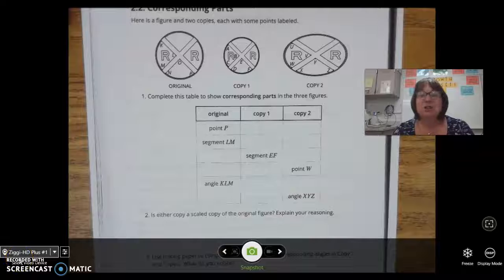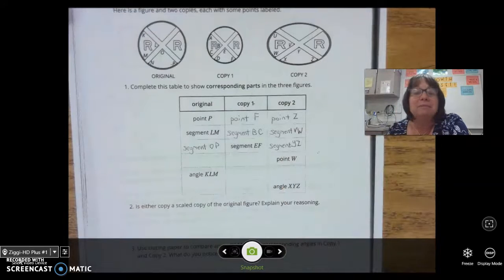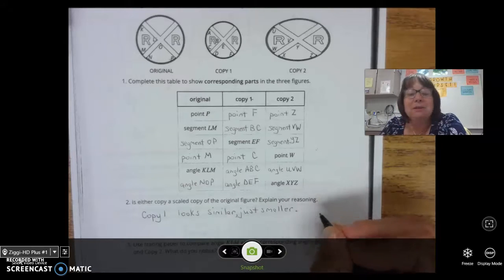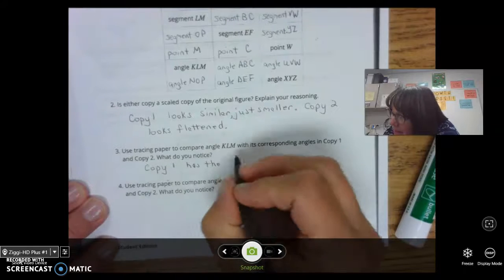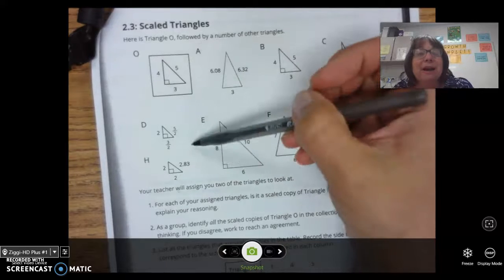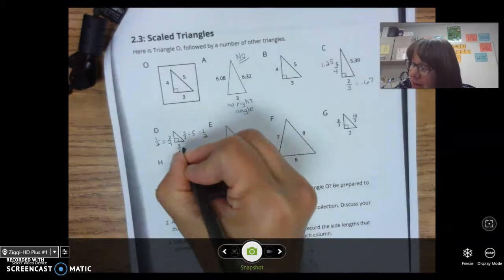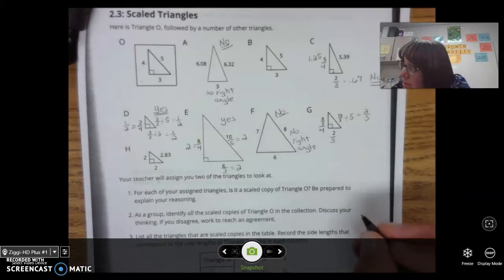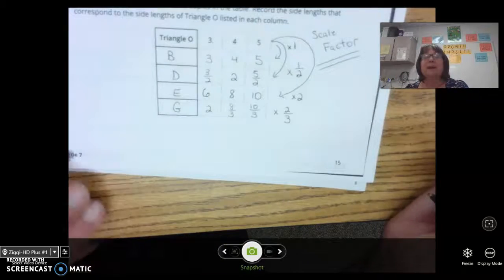Unit 1 Lesson 2